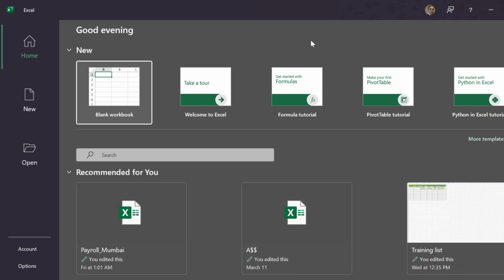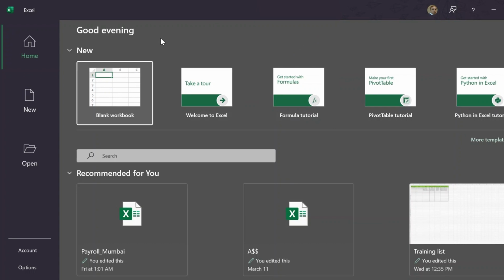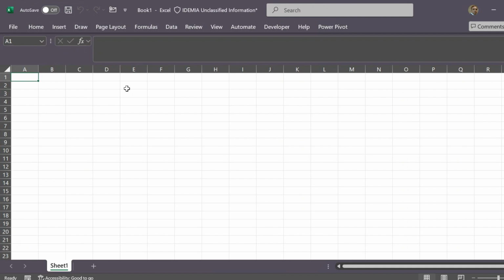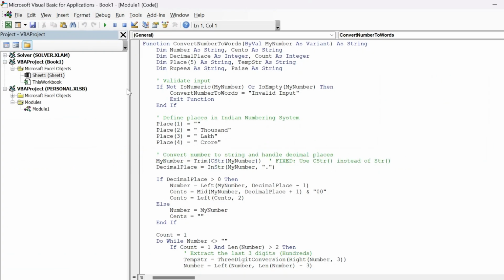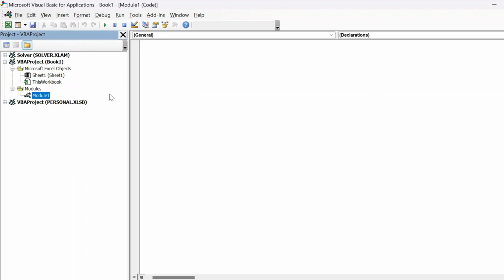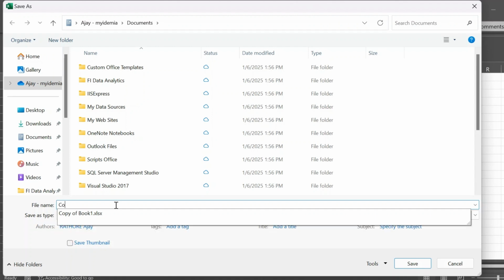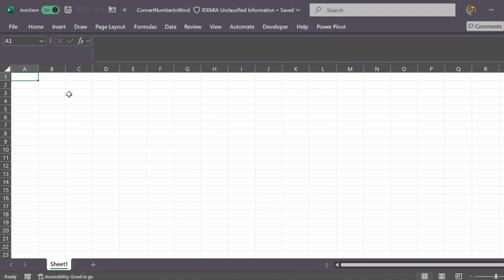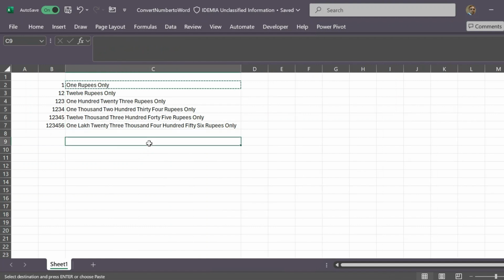Convert Numbers to Words in Excel with VBA | Easy Step-by-Step Guide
Want to **convert numbers to words in Excel** automatically? In this tutorial, I'll show you a **simple and effective VBA solution** to convert numerical values into text (e.g., 123 → "One Hundred Twenty-Three"). No more manual conversions—just a few lines of code to get the job done! 🚀

✅ How to write a VBA function to convert numbers to words
✅ Step-by-step guide to inserting and using VBA in Excel
✅ Automating number-to-text conversion for financial or invoicing purposes
✅ Tips and tricks for making your VBA code efficient

✔ Excel users looking to automate tasks
✔ Beginners learning VBA programming